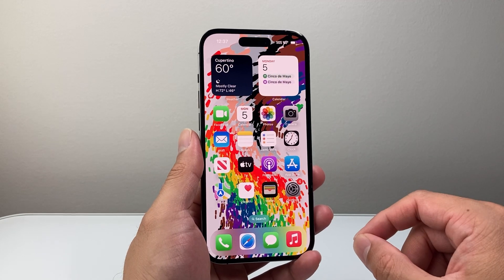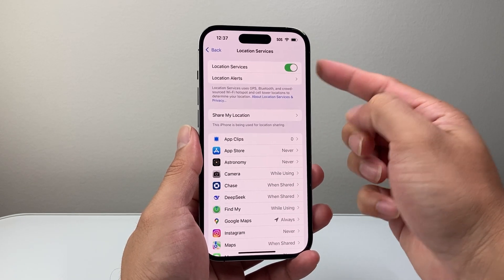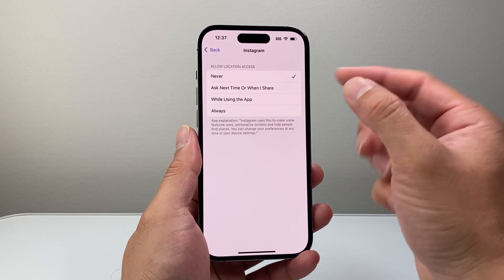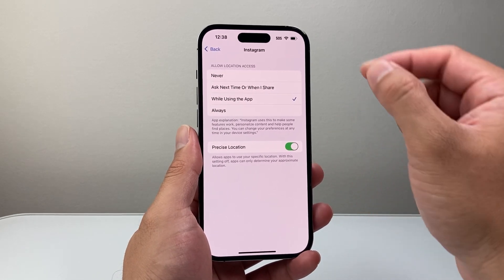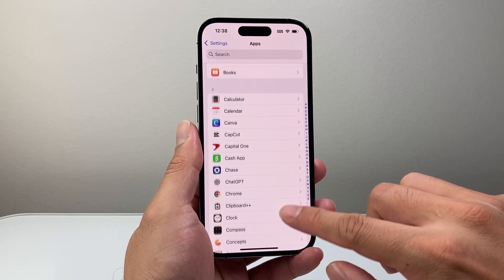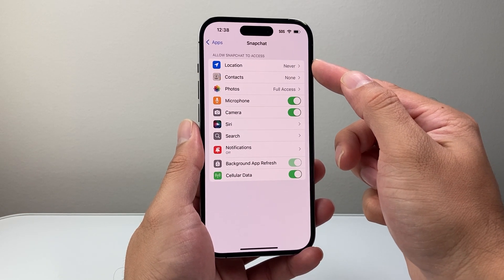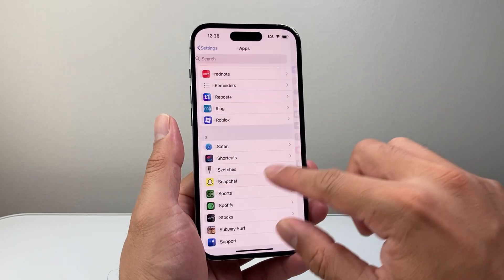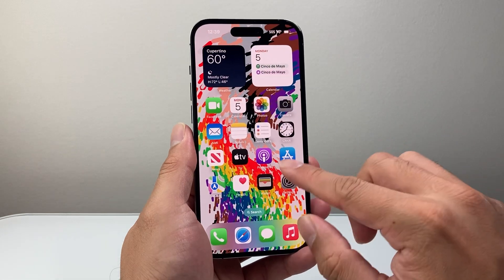How To Allow Apps To Access Your Location On iPhone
In this guide, I will show you how to allow location access to apps on your iPhone!